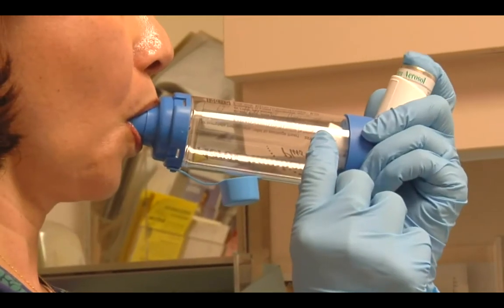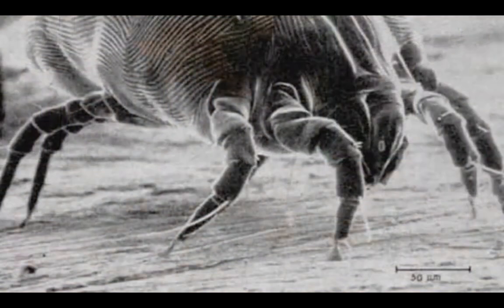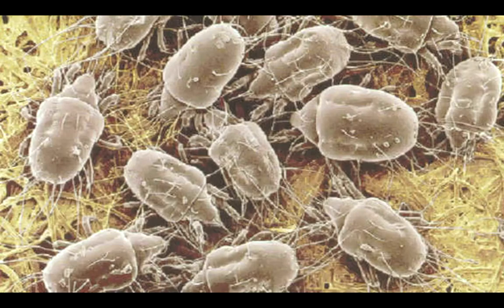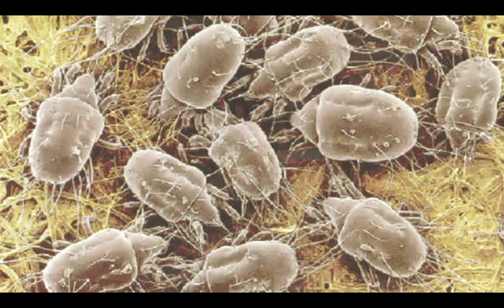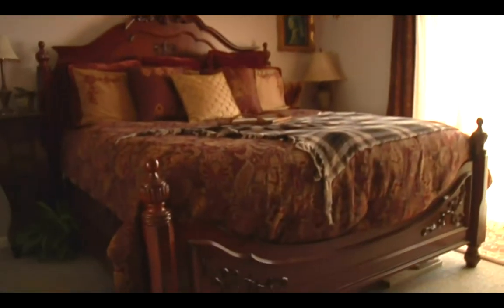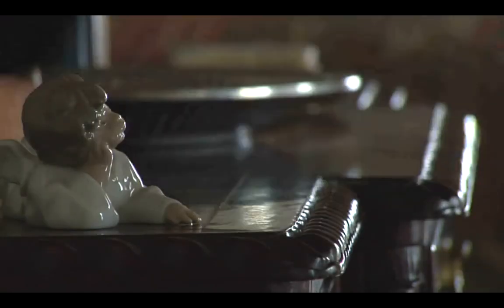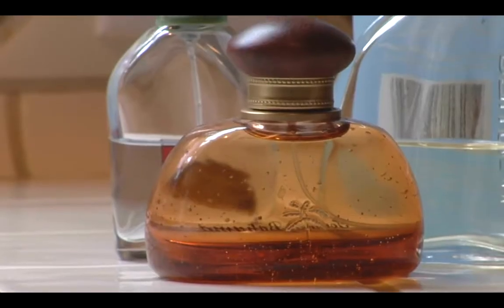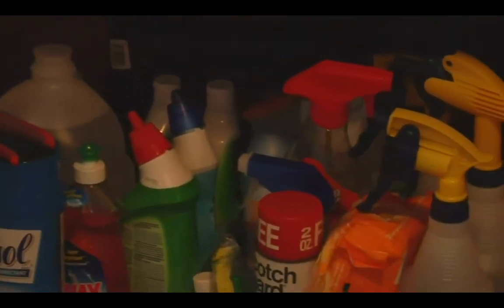How to Control Asthma Triggers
How to Control Asthma Triggers. Part of the series: Asthma Treatments. In terms of asthma triggers, there are both internal and external triggers, and some of these triggers include dust mites, allergies and smoking. Discover how exercise can be a trigger for asthma with help from a doctor and chief of allergy, asthma and immunology in this free video on asthma triggers.